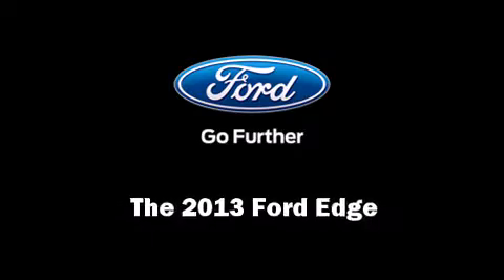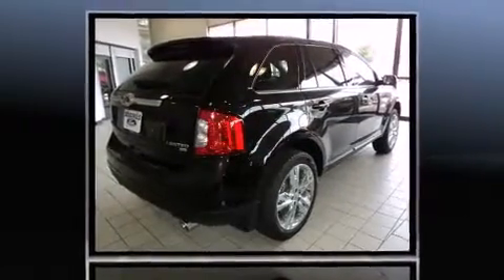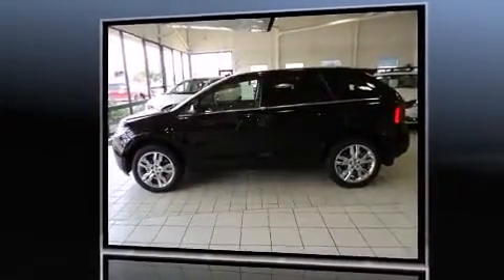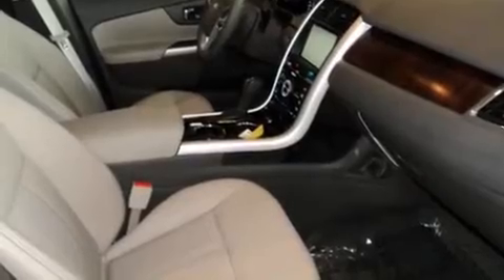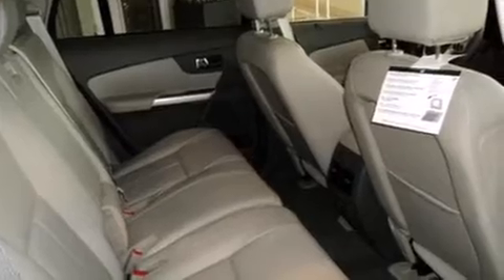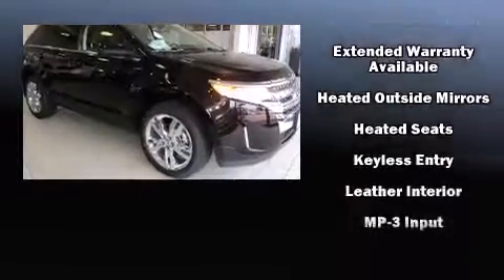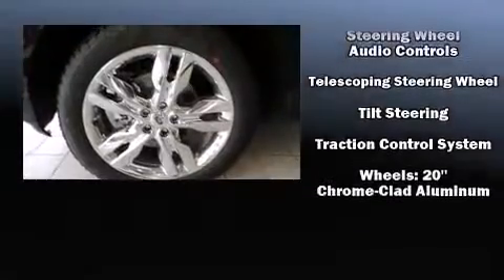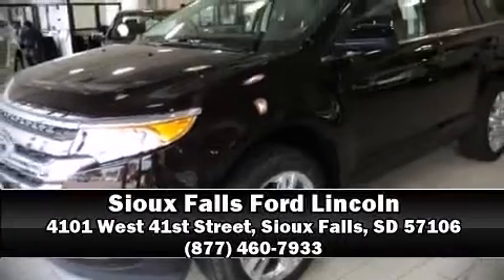2013 Ford Edge Limited in Sioux Falls, SD 57106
Discerning drivers will appreciate the 2013 Ford Edge. Smooth gearshifts are achieved thanks to the 3.5 liter 6 cylinder engine, and for added security, dynamic Stability Control supplements the drivetrain. All wheel drive provides for safe passage, regardless of road or weather conditions. Top features include cruise control, front and rear reading lights, adjustable headrests in all seating position speed sensitive wipers, a built-in garage door transmitter, an automatic dimming rear-view mirror, telescoping steering wheel, and power seats. Features such as automatic climate control and leather upholstery prove that economical transportation does not need to be sparsely equipped. Premium sound drives 12 speakers, providing you and your passengers a sensational audio experience. Ford ensures the safety and security of its passengers with equipment such as: dual front impact airbags with occupant sensing airbag, head curtain airbags, traction control, brake assist, ignition disabling, and 4 wheel disc brakes with ABS. Our team is professional, and we offer a no-pressure environment. We'd be happy to answer any questions that you may have. Come on in and take a test drive!